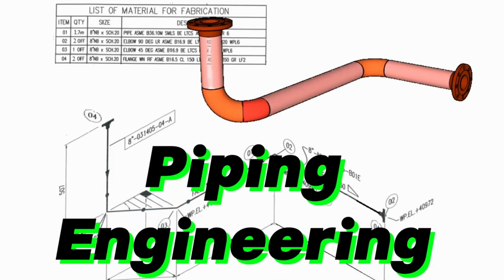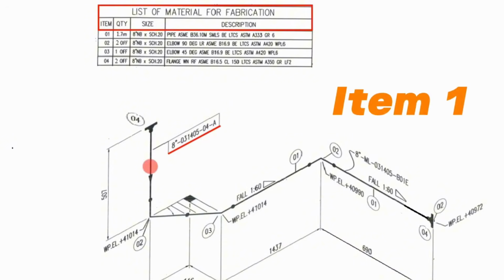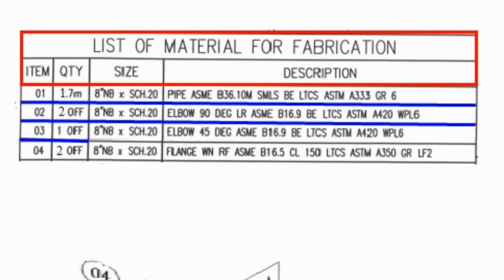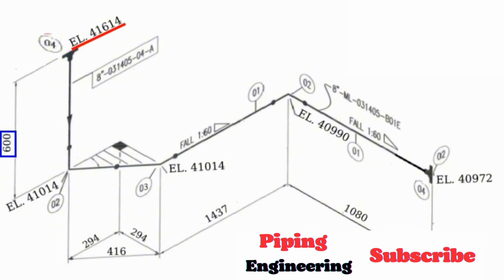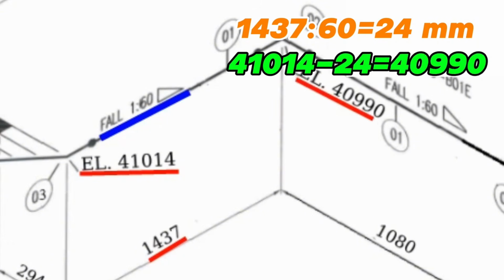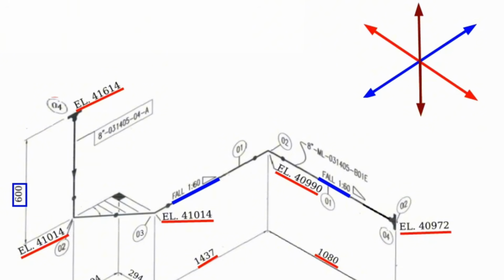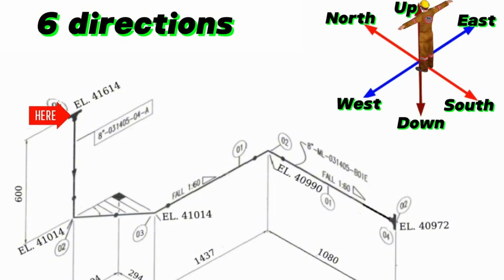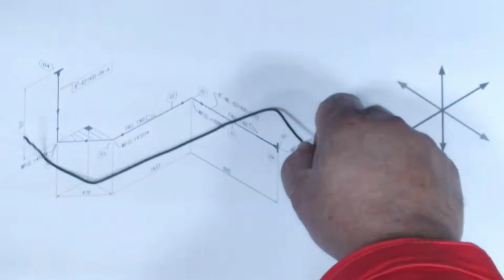How to Read Piping Isometrics & Calculate Slopes Fast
İn this video, we will explain:
Piping Isometric Drawings: How to Calculate Elevation & Slope Like a Pro
Mastering Piping Isometrics: Easy Elevation & Slope Calculation Guide
Piping Isometric Drawing Tutorial: Elevation and Slope Calculations Made Easy
The Ultimate Guide to Piping Isometrics: Elevation & Slope Explained